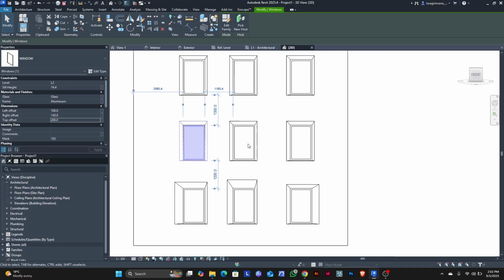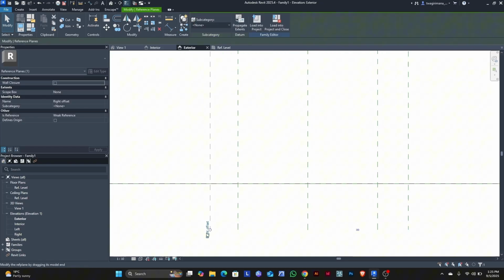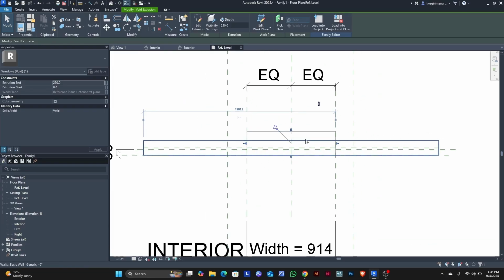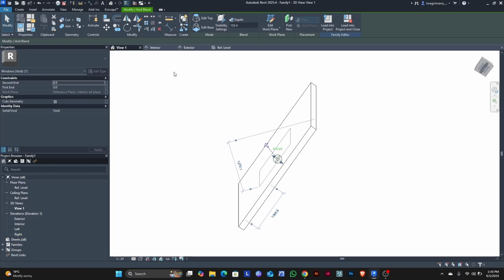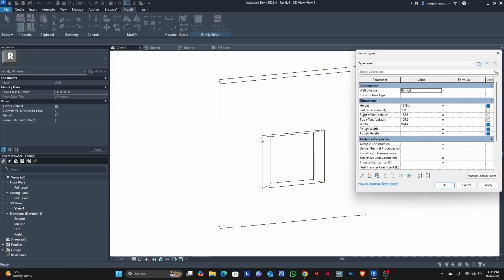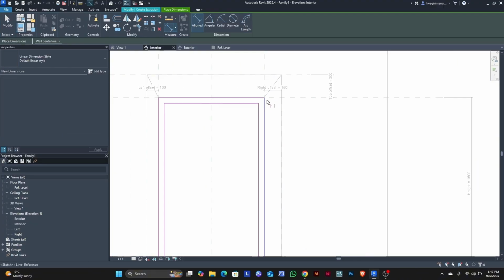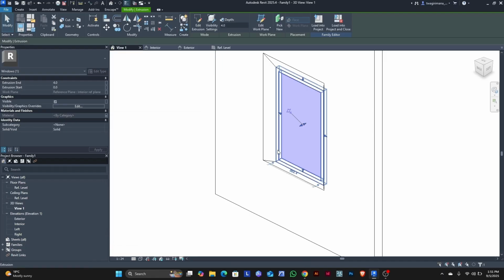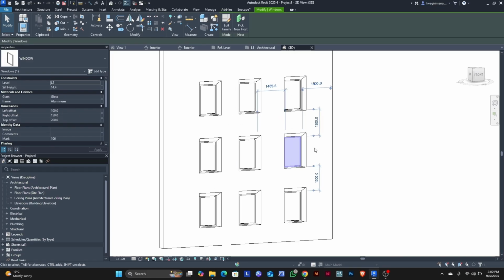Parametric Window in Revit Tutorial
In this tutorial, we go through a step-by-step process of creating a parametric window in Revit. The tutorial starts with creating a new window family and setting the initial reference planes.
This tutorial is perfect for anyone wanting to learn how to model a parametric window in Revit. It is thorough, detailed, and easy to follow, making it suitable for beginners and advanced Revit users alike.